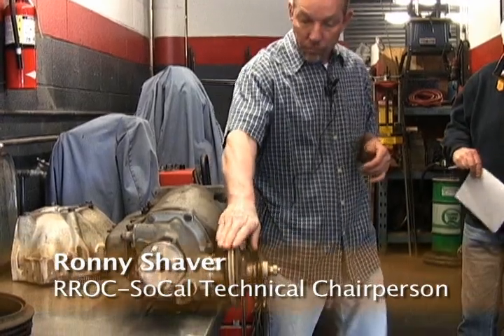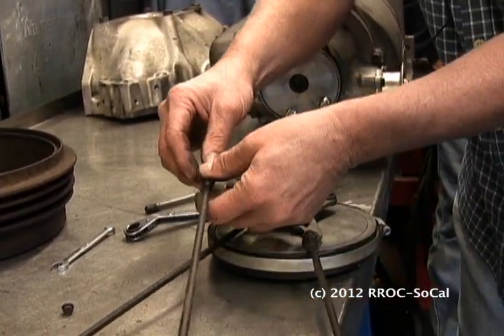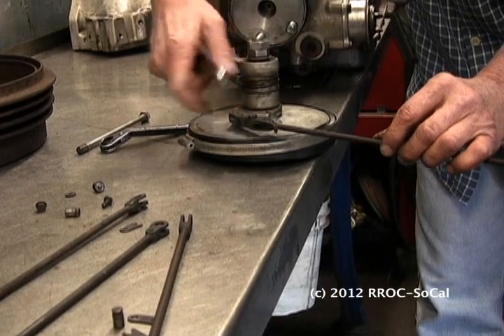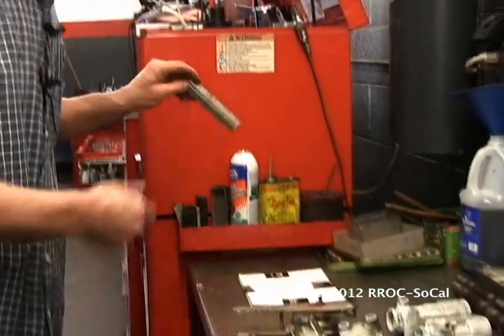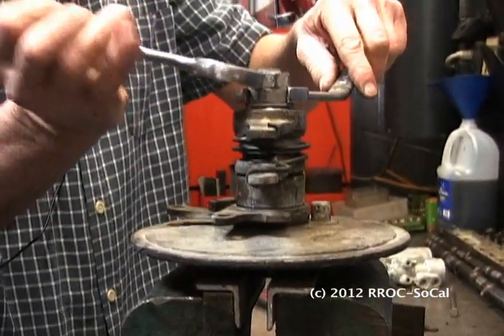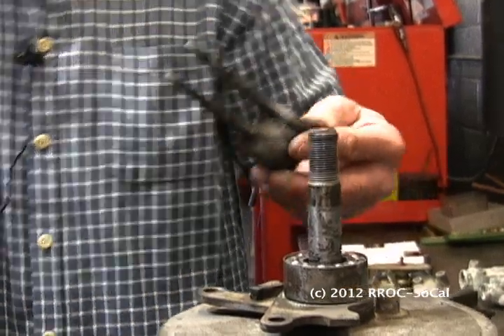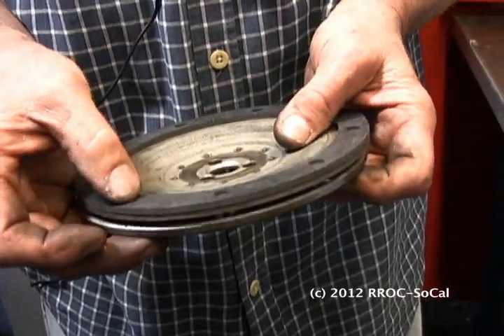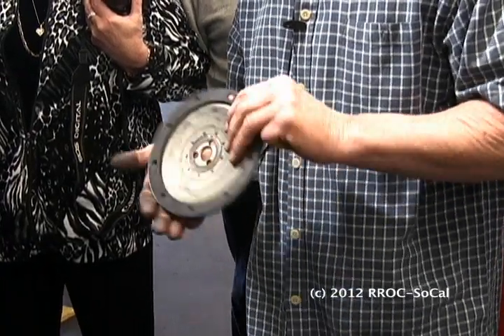Silver Cloud Brake Seminar (Part 2 of 6) Brake Servo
The Rolls-Royce Owners' Club - Southern California Region is proud to present the club's Technical Chairperson, Ronny Shaver's in-depth seminar into the braking systems of the Silver Cloud and Bentley S Series.

There are 6 parts to the seminar that Ronny recently presented to club members at his facility in Santa Ana, California.  We invite all Silver Cloud and Bentley S Series owners, and enthusiasts, the world over to watch all 6 parts of the presentation.

This is Part 2 - The Brake Servo.  Please begin the seminar with Part 1 the Introduction.  If you have already seen the introduction, please continue with Part 2.